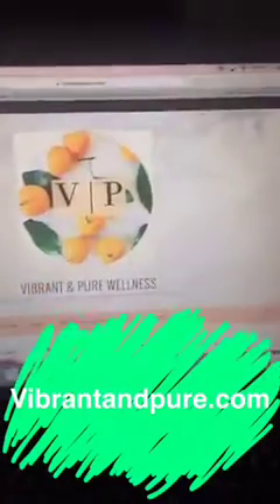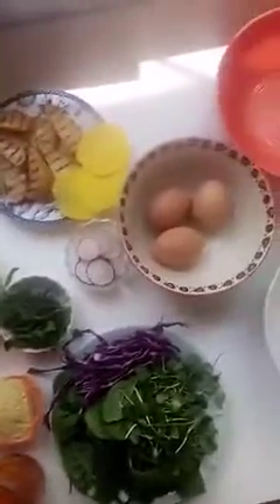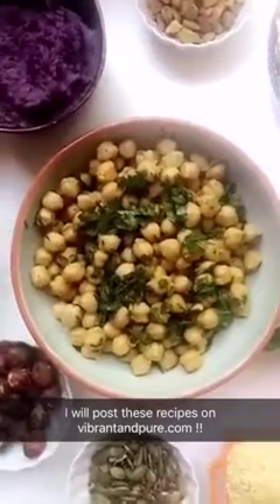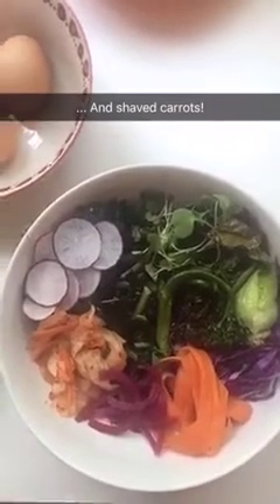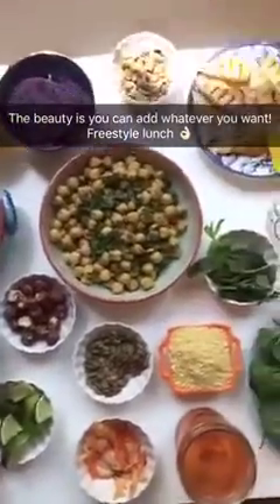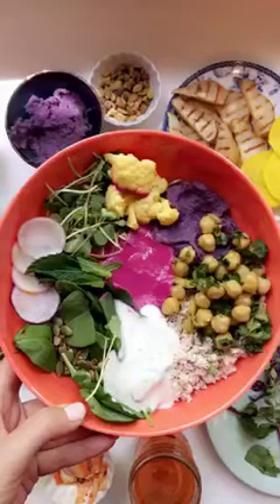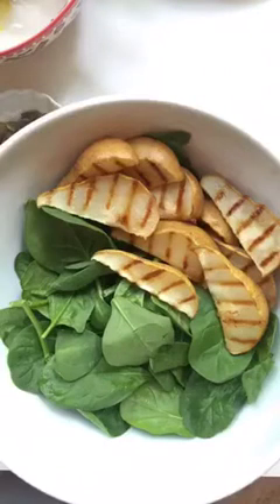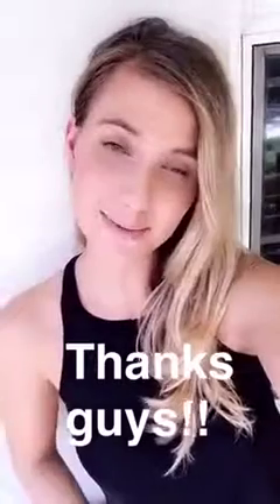Vibrant Bowls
@vibrantandpure shows you how to make a variety of vibrant vegetable bowls!